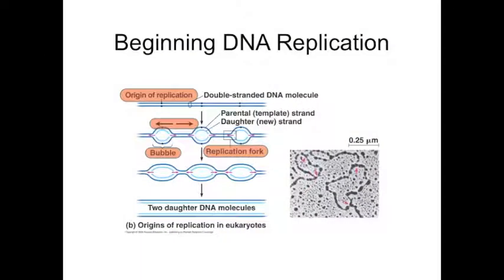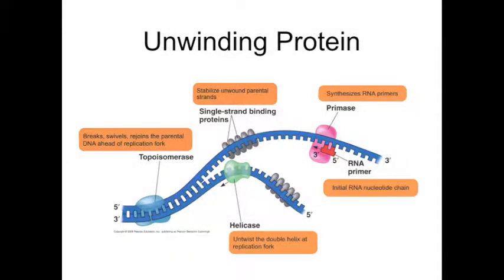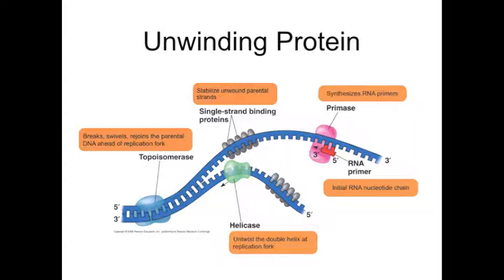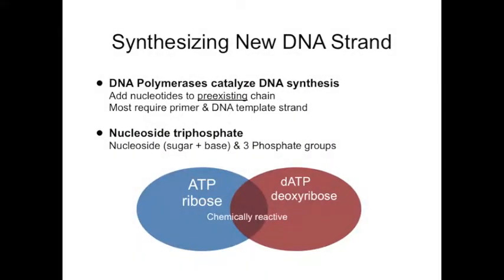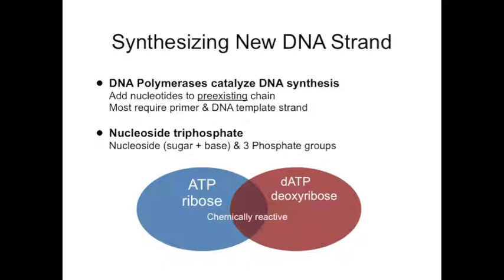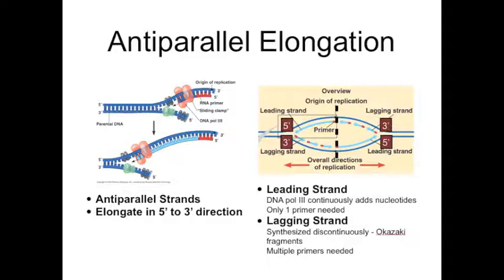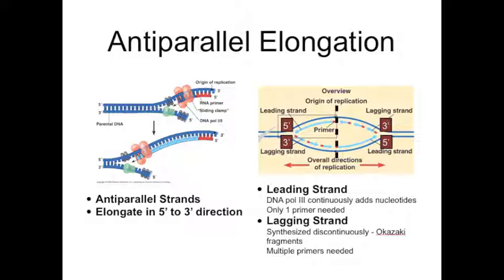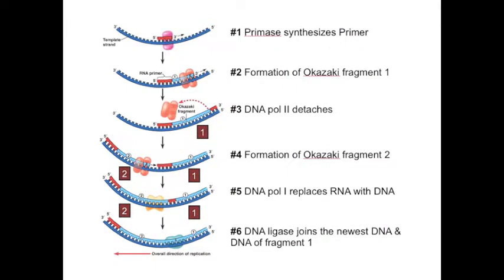DNA Replication 162 Claire Y